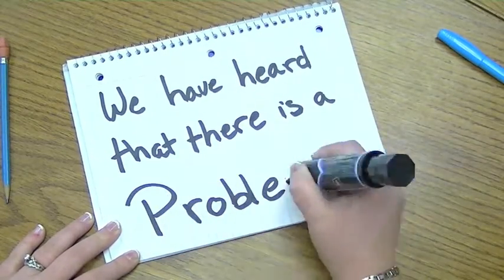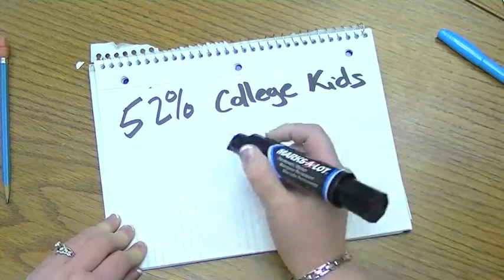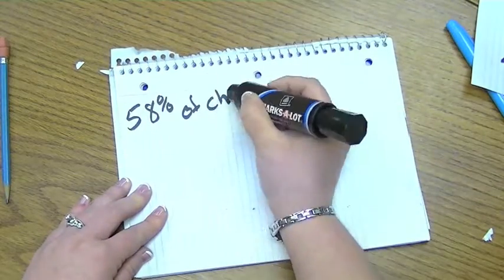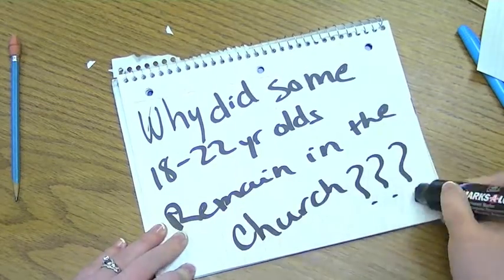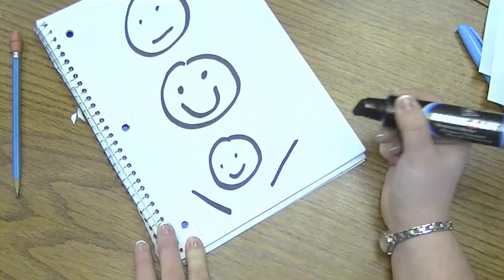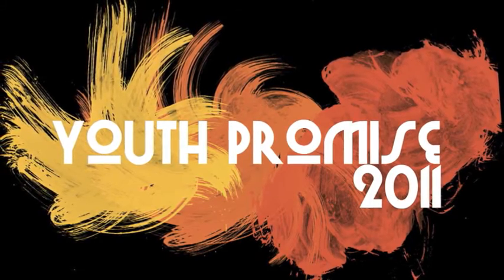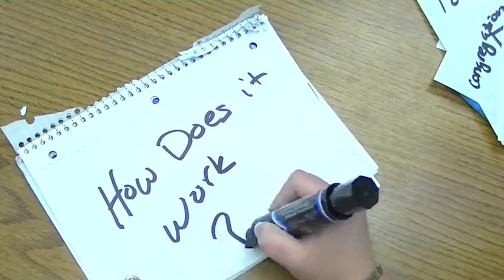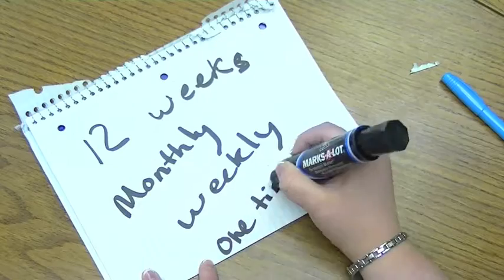Youth Promise Video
Kennewick Church of the Nazarene's Youth Promise Video